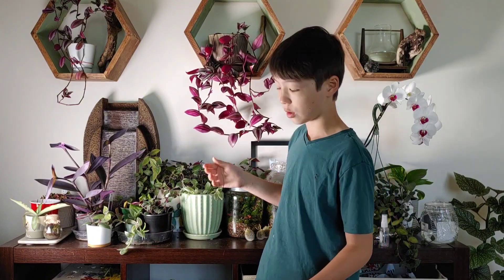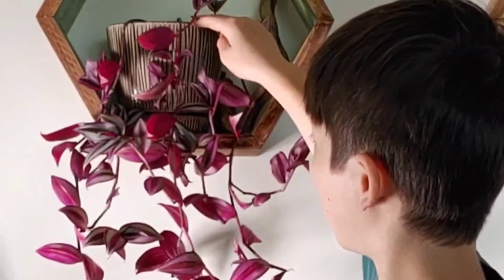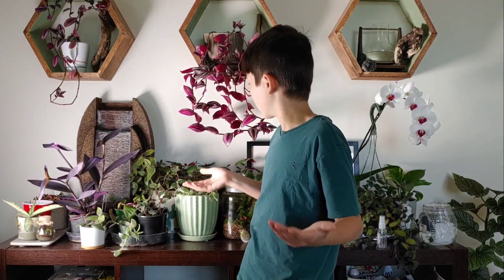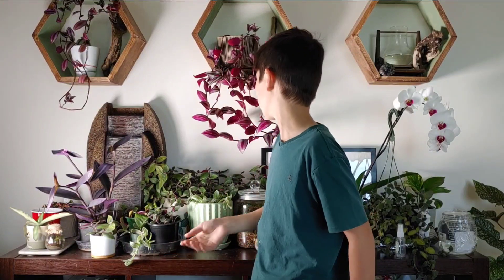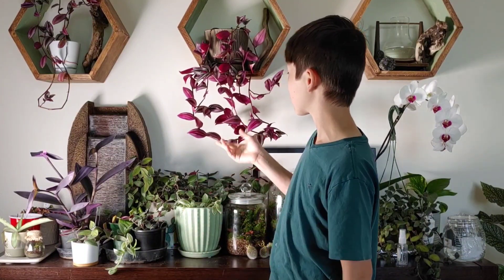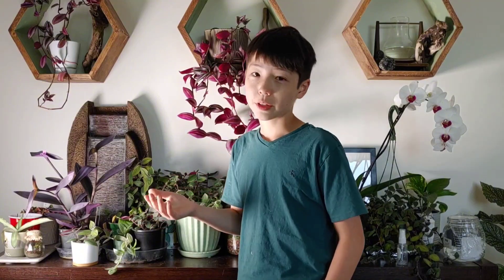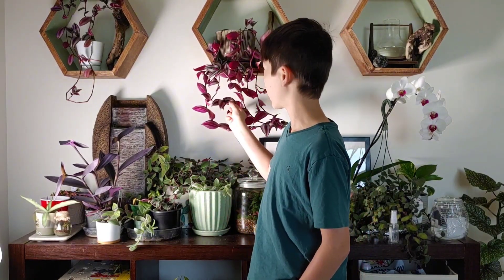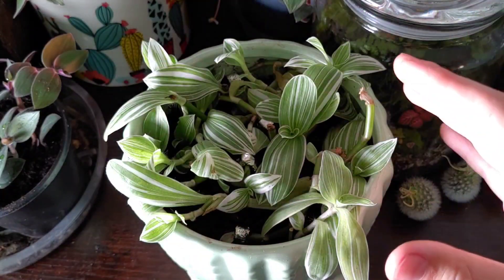How to Revive a Dying Inch Plant: Quick & Easy Tips!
Revive your dying inch plant with our simple, effective tips! Learn the essentials of watering, light, and care to bring your Tradescantia back to life. Perfect for plant lovers of all levels!